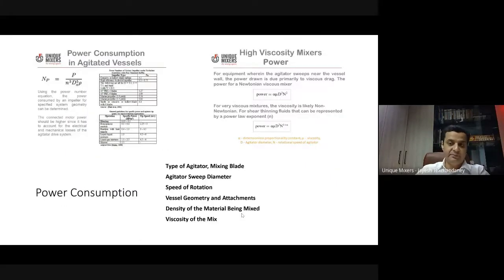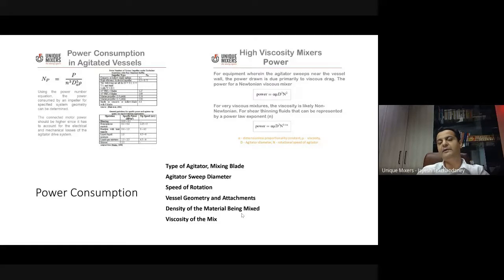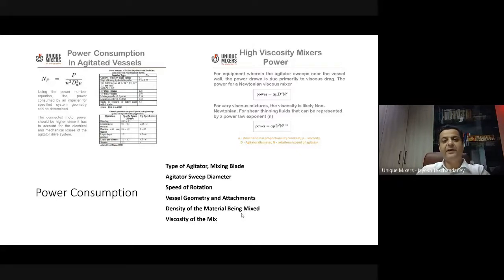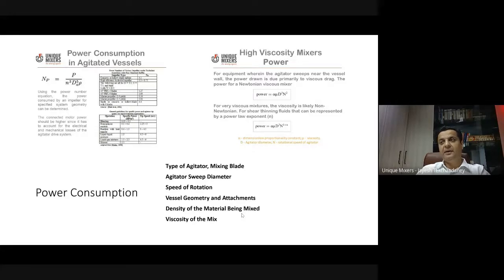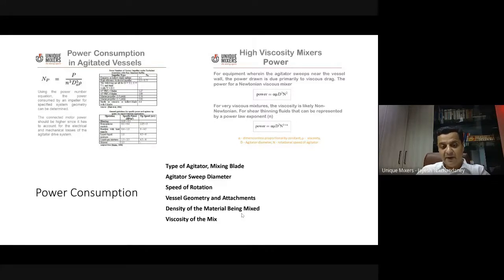7. Power Consumption in Mixing Equipment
Power Consumption in Mixing Equipment

This short video explains the factors that contribute to the power  consumption in mixing equipment, and discusses the fundamental principles on how  to estimate this power, for liquids, solids and high viscosity materials.

Contact Person: Mr Jayesh Tekchandaney